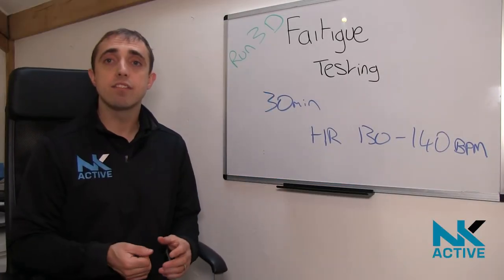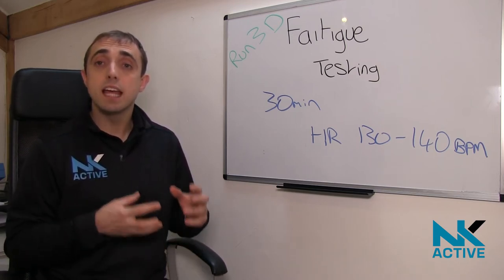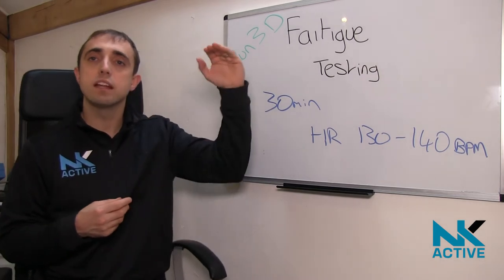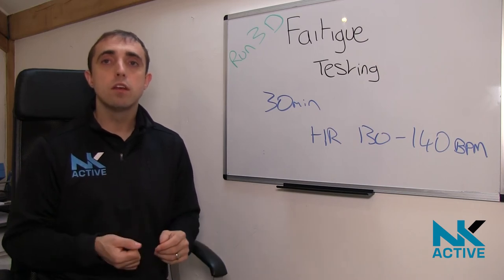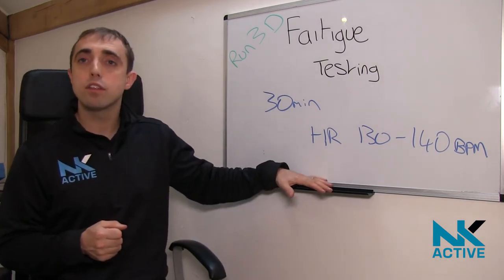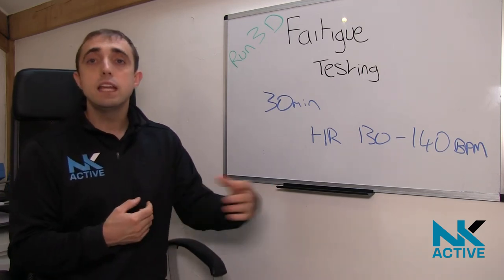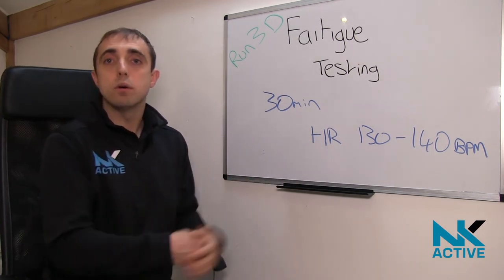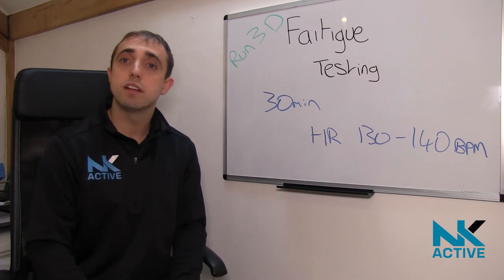Fatigue Testing, starting to understand what happens to running when fatigued.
A quick explanation video on what happens to start understanding what happens to our running when we get fatigued and how we test it.